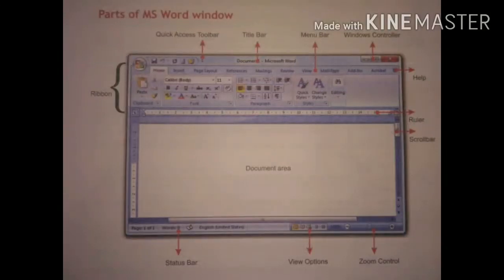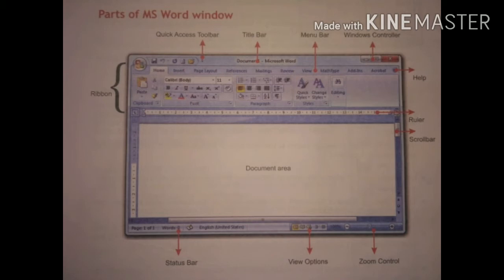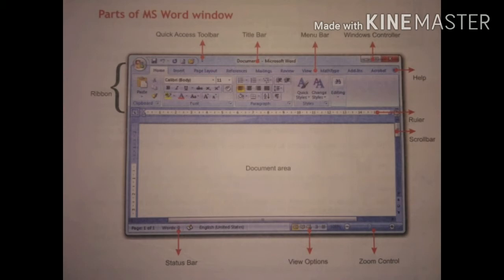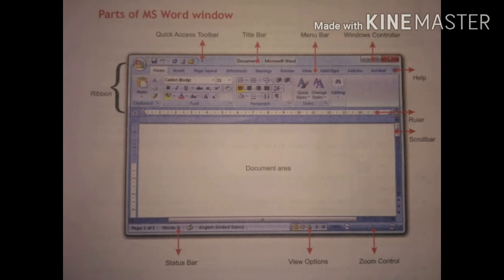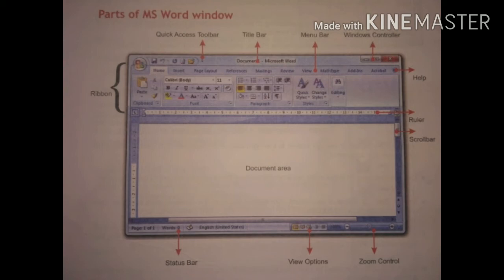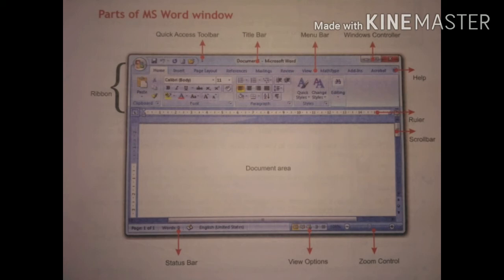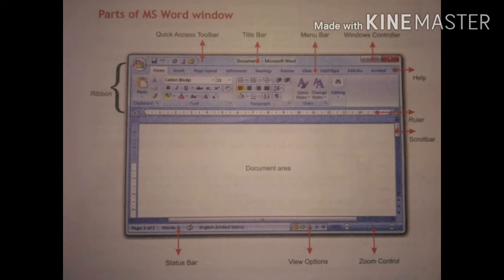Parts of Microsoft Word Window for class 5